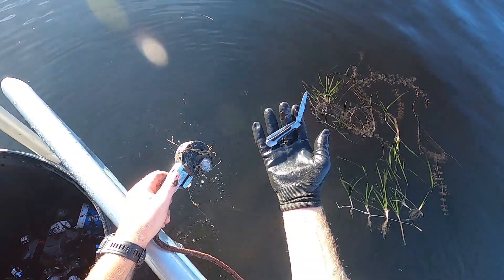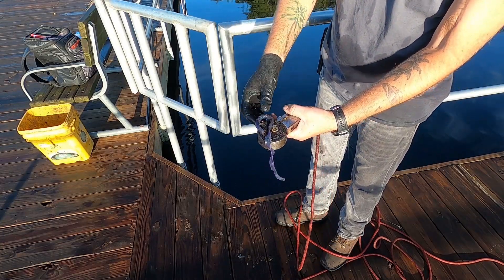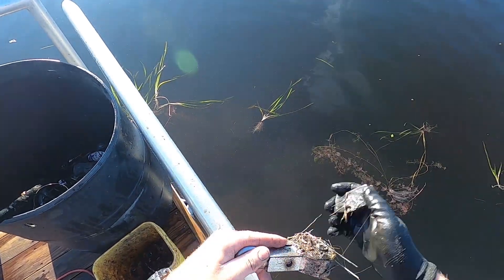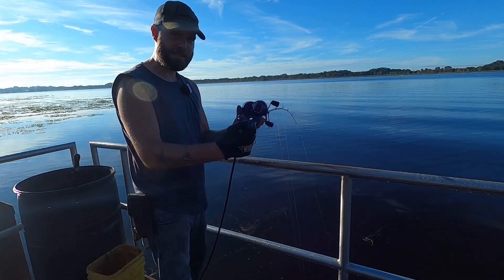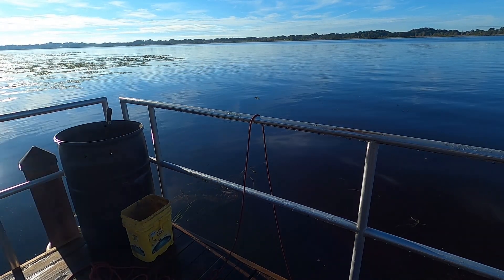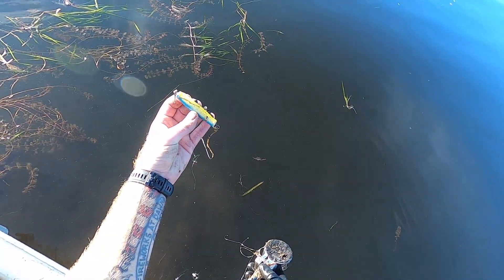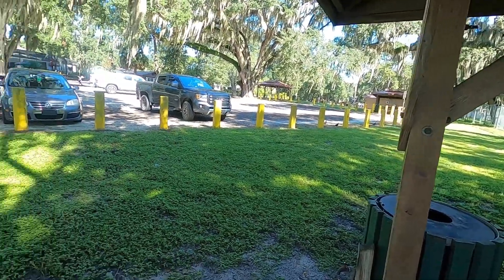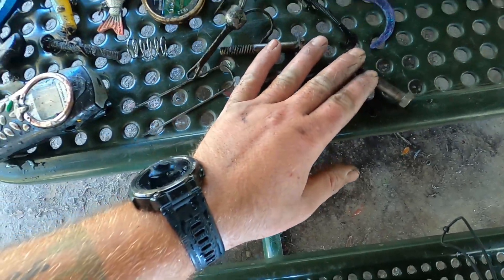The Stuff People Throw In The Water Is Unbelievable Magnet Fishing Florida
Alpha Series Magnet is the one I use

This trip we try to magnet fishing the honey hole dock and boat launch. It was a absolute mess which is good for us. We found tons of stuff our neodymium magnet has produced amazing again. We found a huge amount of knives and much more I still cant believe it!